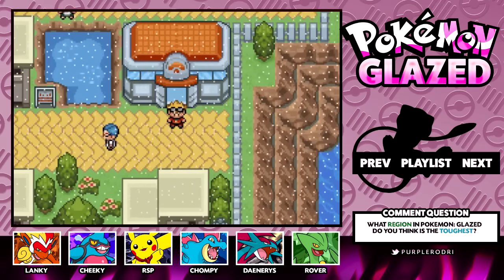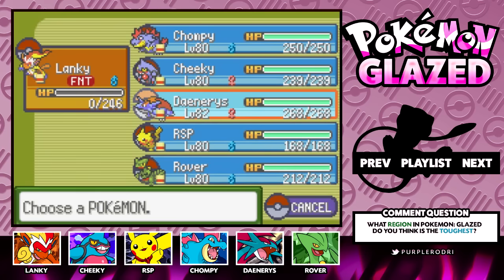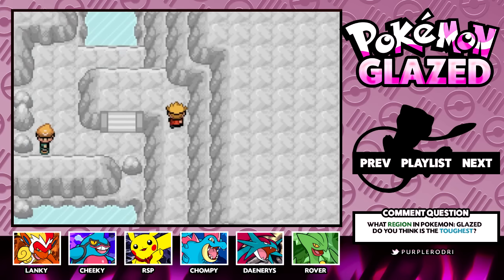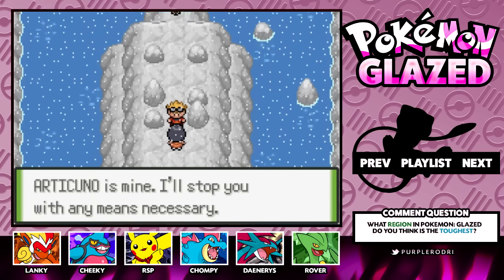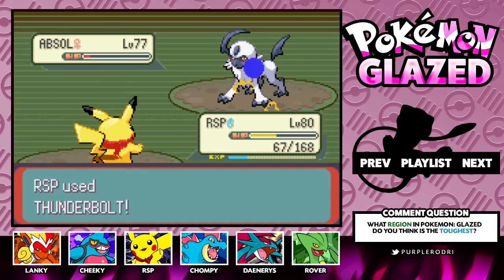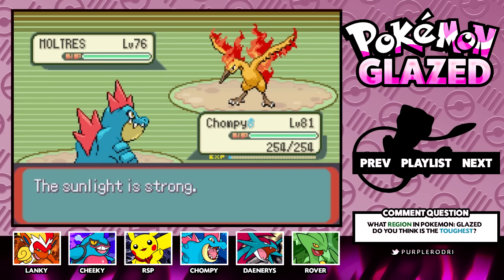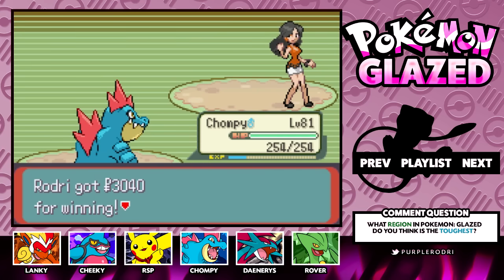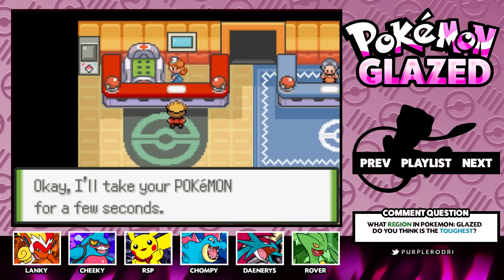Let's Play Pokemon: Glazed - Part 58 - Mt. Frozon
Today we make our way to the top of Mt. Frozon in order to stop Regina!! Enjoy!!